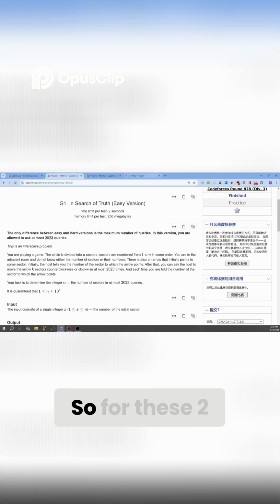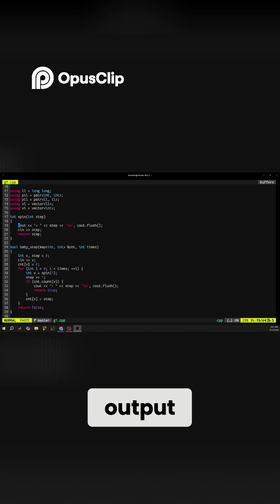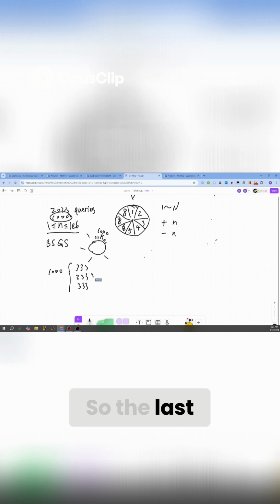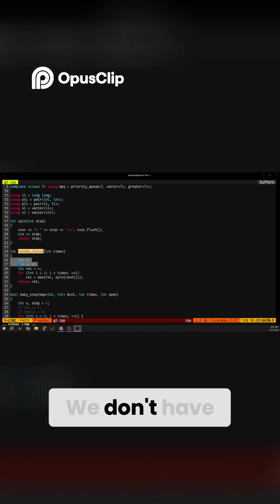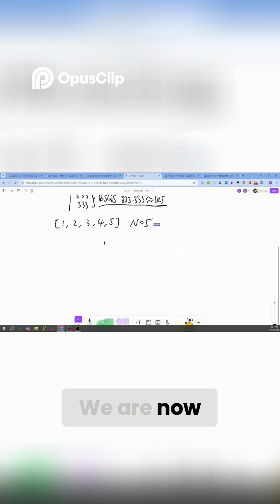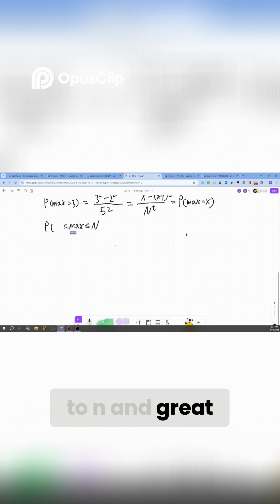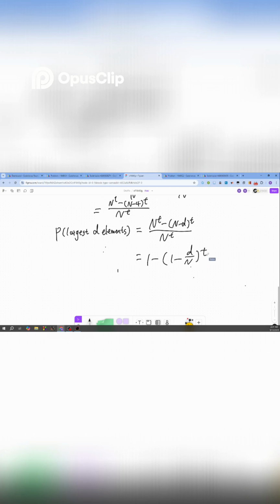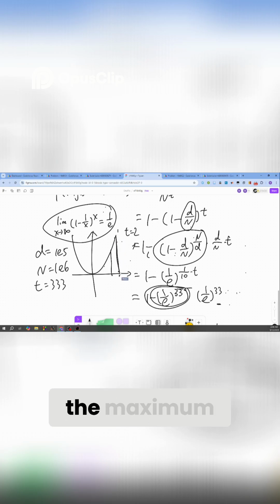Mastering Codeforces Problem 1840 G1 & G2 Solutions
Join us as we tackle the challenges of Codeforces 1840, exploring G1 and G2 problems. We dive into the algorithms, share code, and unravel mathematical principles that make these solutions effective! Perfect for competitive programmers seeking insights on advanced strategies.